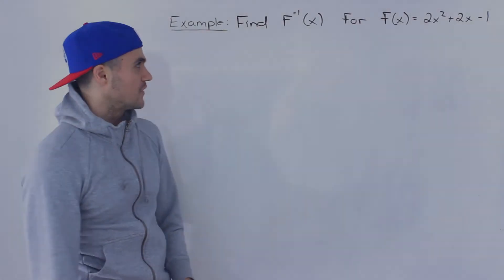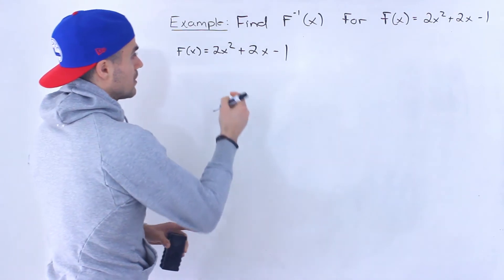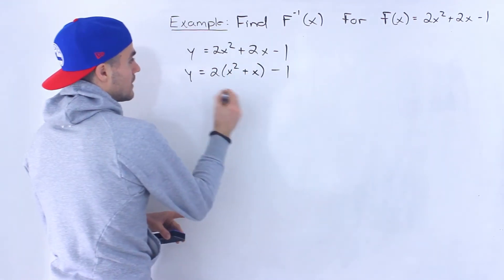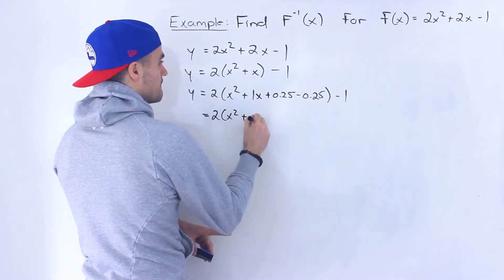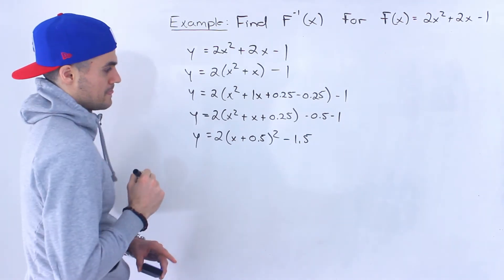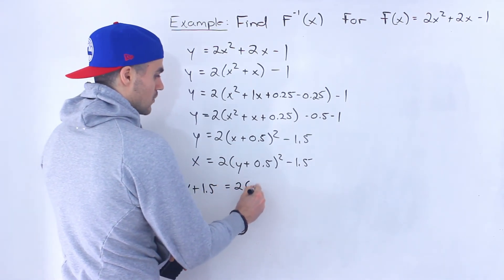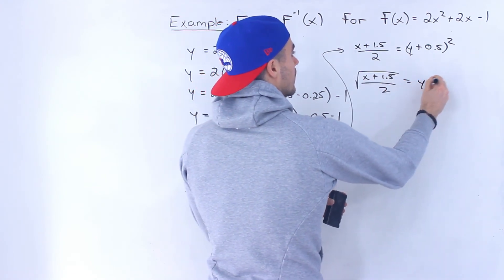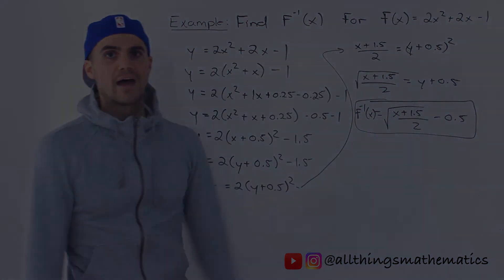MCR3U (Grade 11 Functions) - Find the Inverse of a Standard Form Quadratic